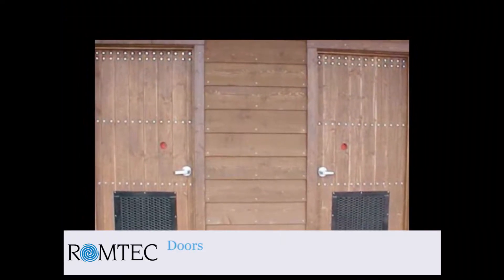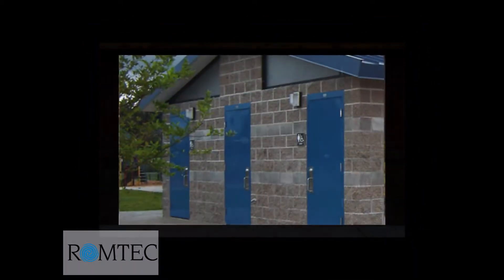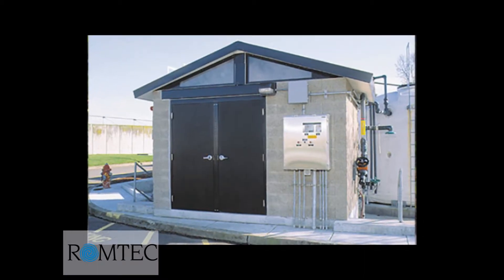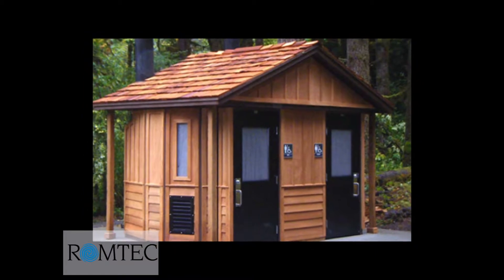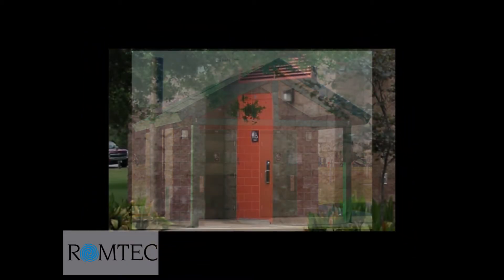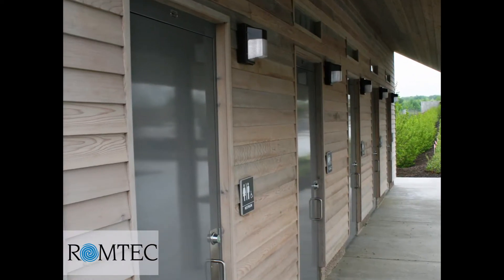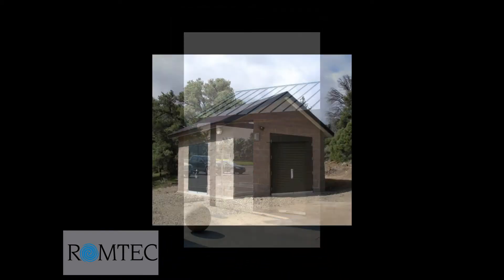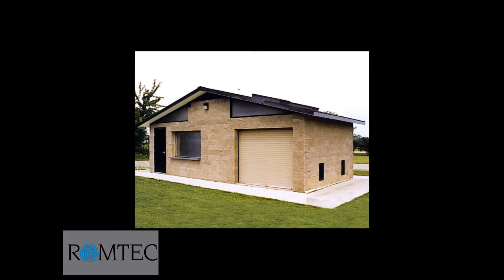Door Hardware Options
Romtec has door hardware for every application. Steel doors, FRP doors, roll-up doors, storm doors and more, you can get secure and suitable doors for your specific project. With your choice of locking and opening mechanisms, all the doors on your Romtec building will function exactly how you want. For safe, secure, and durable door hardware, Romtec has the options you need.